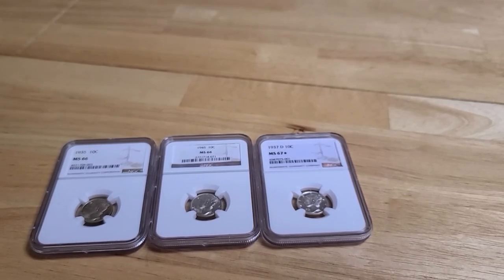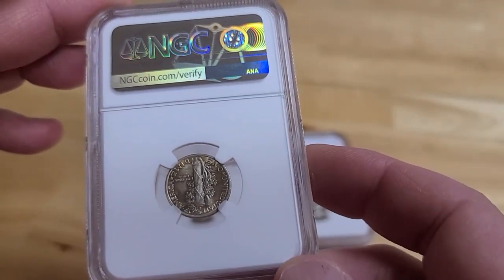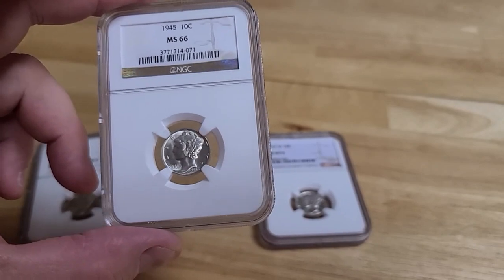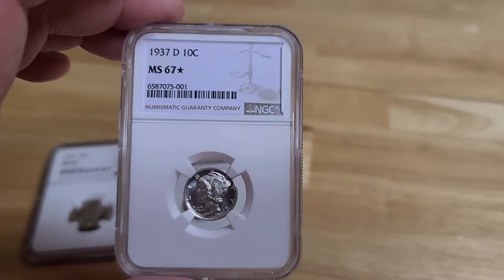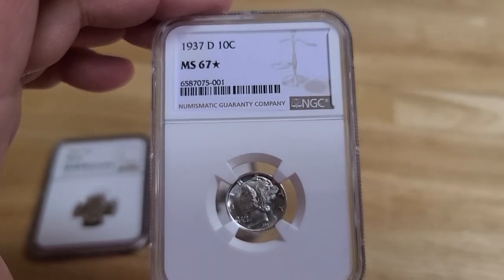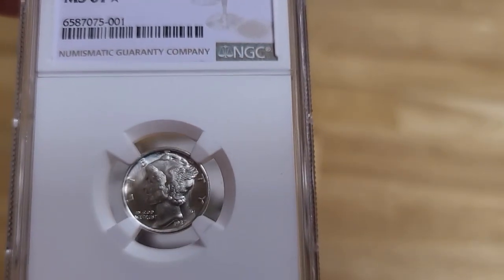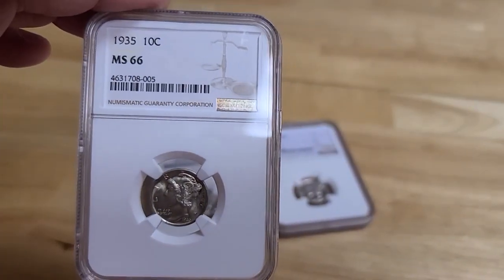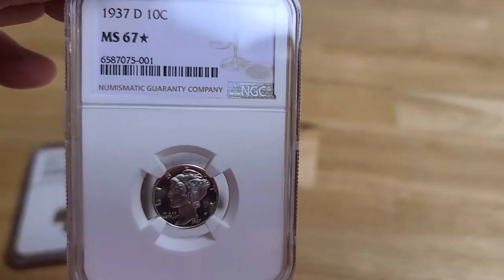3 Rare Mercury Dimes That Are Worth Investing In Today • Ohio Trading Coin & Jewelry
Call for Pricing or Set An Appointment To Buy or Sell!! We Buy Collections!!

Ohio Trading Coin & Jewelry
9635 Ravenna Ave NE
Louisville, Ohio 44641